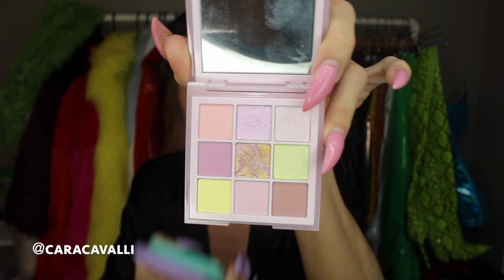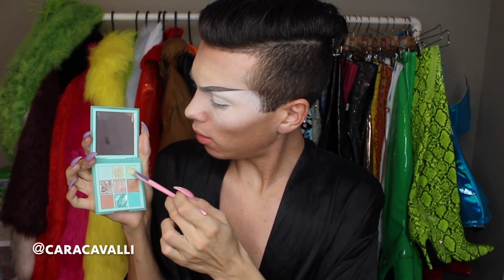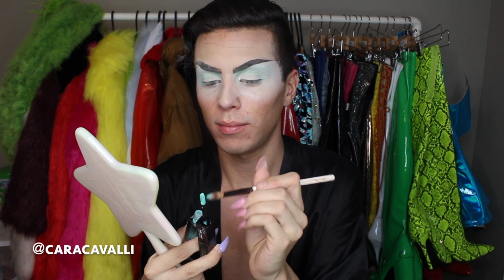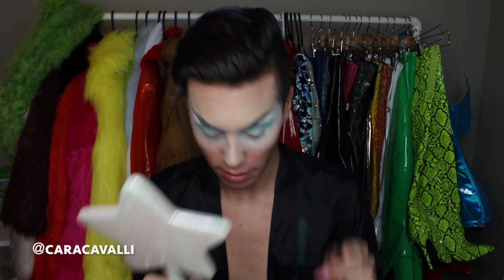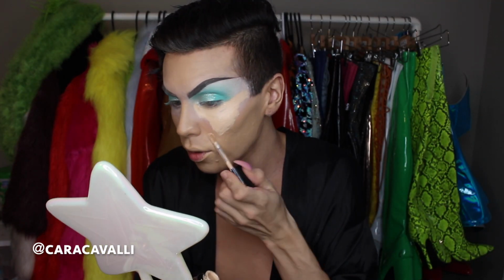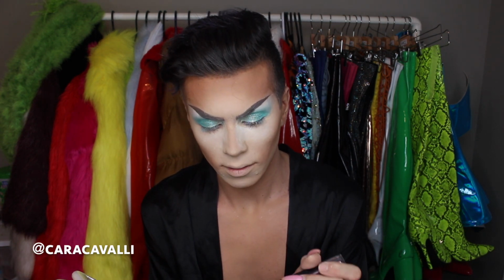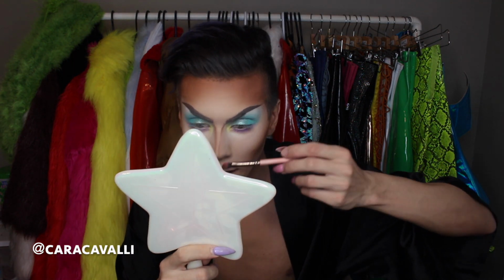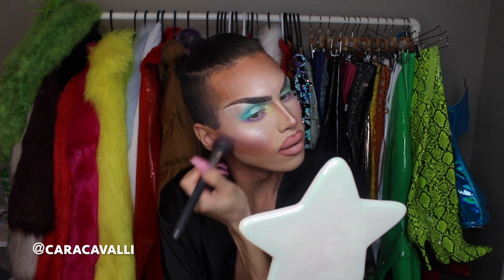HUDA BEAUTY PASTEL DRAG TRANSFORMATION//CARA CAVALLI ANDREWS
MORPHE PETAL LIP LINER
ANASTASIA BEVERLY HILLS PEACHY LIQUID LIPSTICK